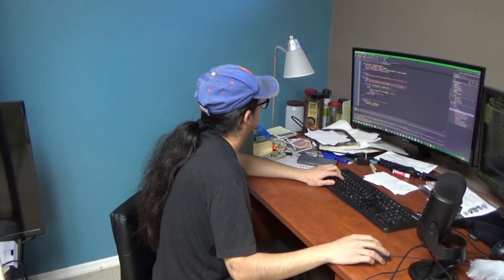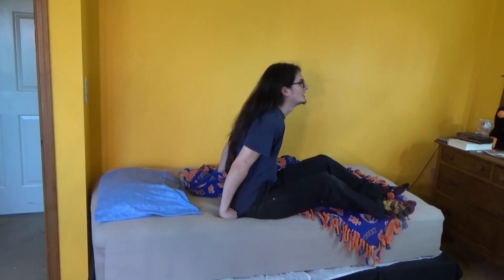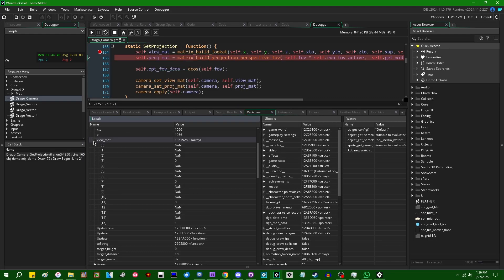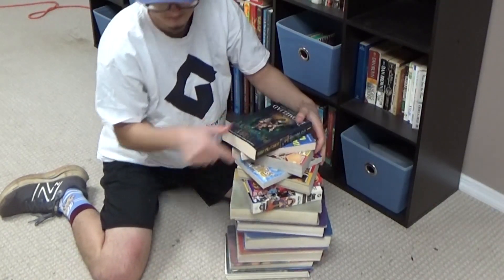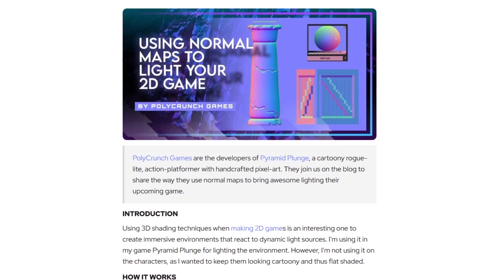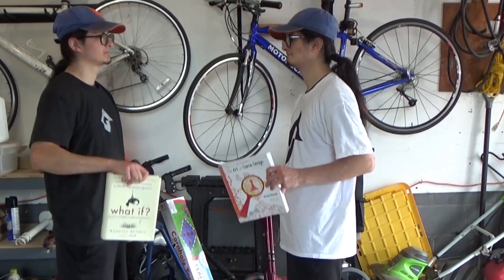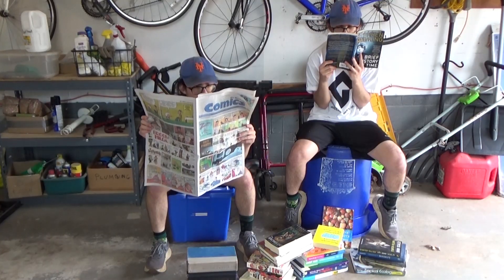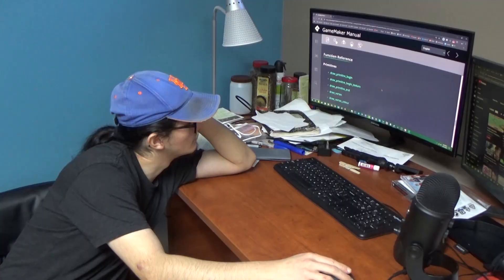(April Fool's 2025) ♫♬ Read It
And by "it" I of course mean the GameMaker manual. Some parts of it are more helpful than others.

Lyrics:

You see a function, you don't know how it works?
Before you start to panic, you should try this first
You open up the docs, and you type in your search
And you read it, just read it

Code doesn't run, the error looks so byzantine
The message makes no sense, what's it even mean?
And all you tried to do was add a number to a string!
So read it (but you must be going mad)
Just read it, read it
What kind of change precede it?

Showin' how funky and odd is your plight
You'd better fix it, debuggin' all night

Just read it
Just read it
Just read it
Just read it (what?)

You call a function, and the output is a NaN?
The time between events? try this date_second_span
And what's with point_direction? How's it differ from arctan?
So read it, just read it

You wanna test your skills... and you take it to 3D
What's matrix_build_projection, per... spective_fov?
What field of view and aspect
And near far planes should it be?
So read it, because there's knowledge to be had

Never know when you'll need it

How's your hero know what monsters to fight?
What can you use to resolve line of sight?
Knowledge is power, believe it!

What kind of data can encode in a sprite?
Normal mapped textures can calculate light?
Just read it...

Read it, read it!
If you didn't see, repeat it!

That's the way to perceive it

It can't hurt, I guarantee it!

Never have the docs misleaded!

That promised social media link spam.